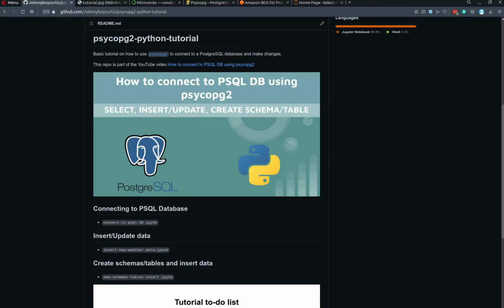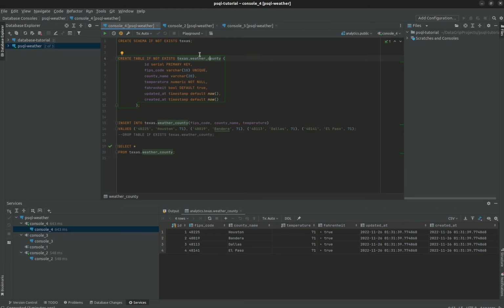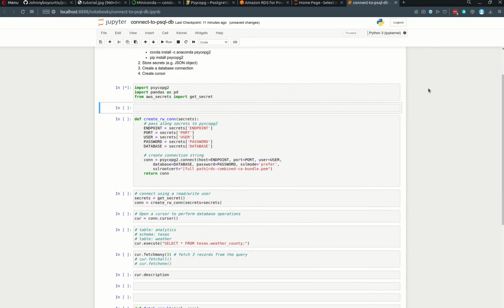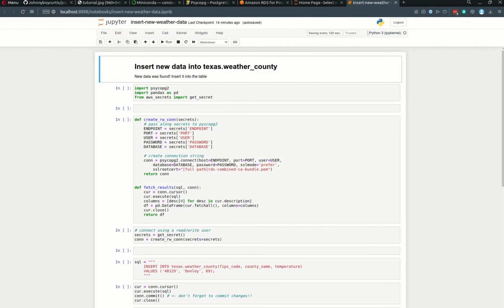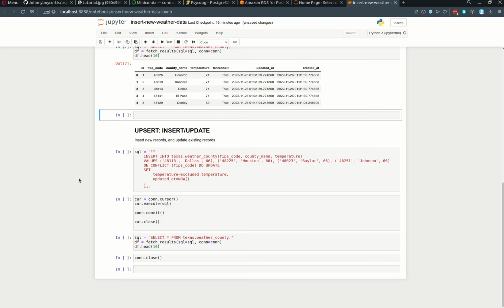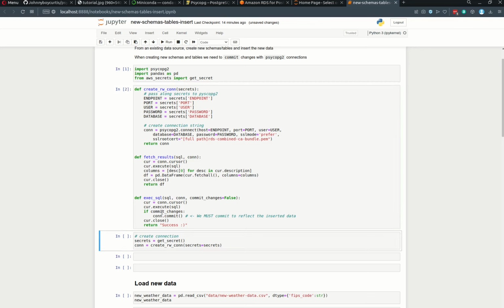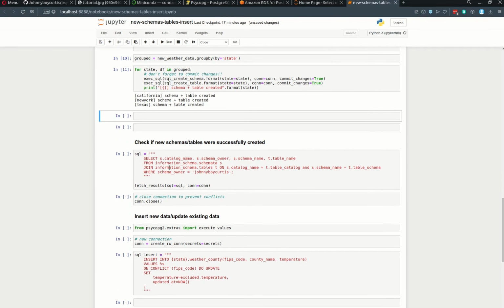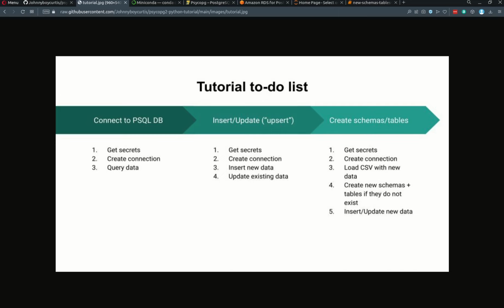How to connect to PSQL Database using psycopg2 + Python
Quick tutorial on how to connect to a PostgreSQL database with Python and psycopg2. Also, how to create an UPSERT (INSERT/UPDATE) query.